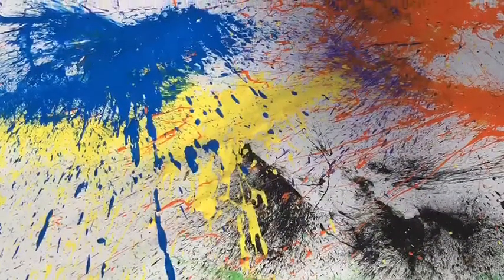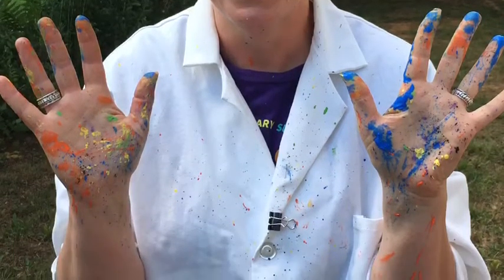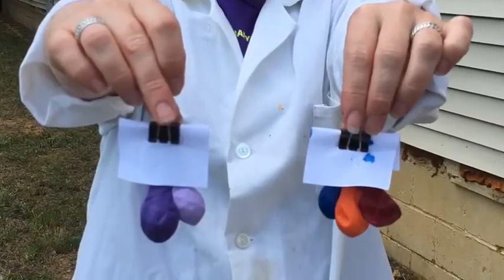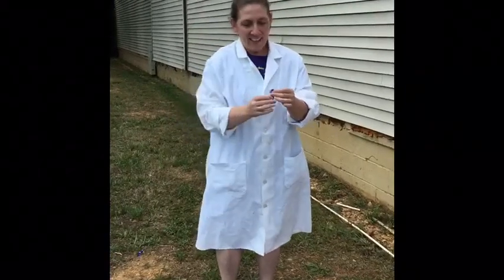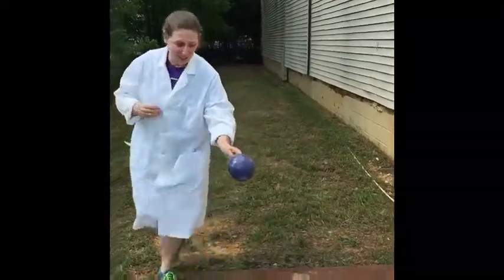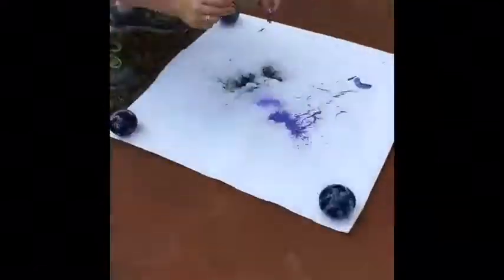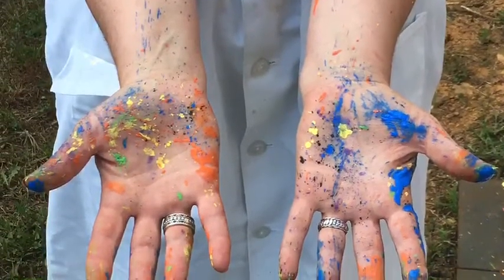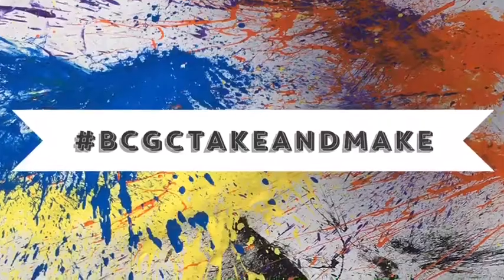POP! Balloon painting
There is no fireworks show in Bloomington this July 4th, so we are making our own! This week's art kit features exciting explosions, plenty of paint, and marvelous messes. Each kit contains

    *eight balloons prefilled with acrylic paint
    *one 12" x 12" white canvas ready to hang on a wall
   * 2 stick pins

***Spoiler- It is messy and a heck of a lot of fun! ***